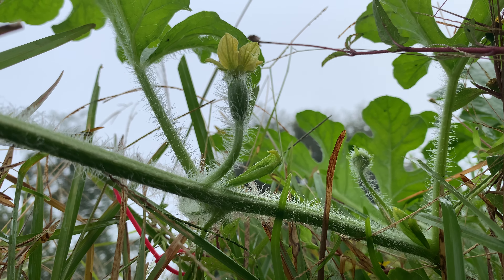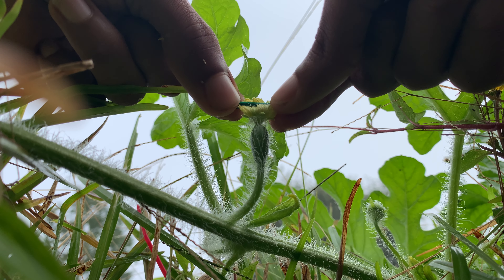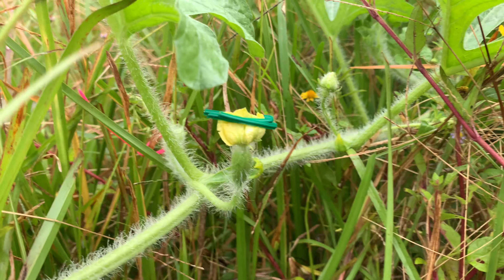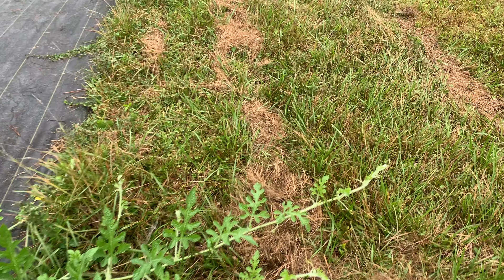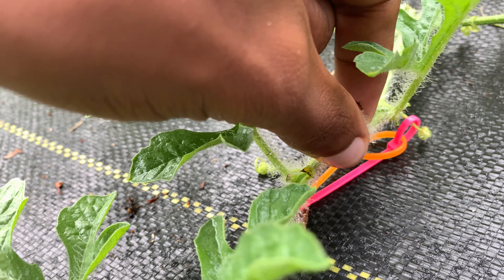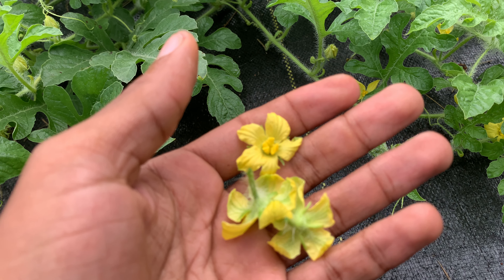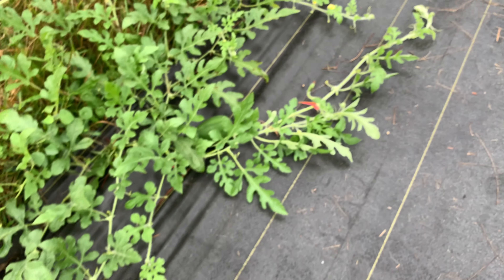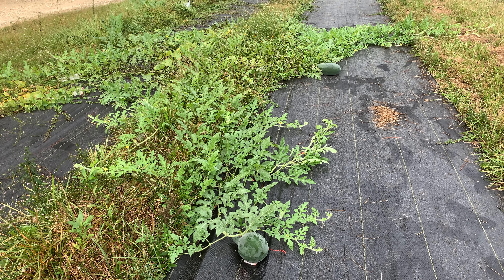How I Isolate Female Blooms After Hand-Pollination, Ali Baba Heirloom Watermelon Vine!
This is my new method to guarantee that no insects will disturb any flowers before or after I pollinate them.